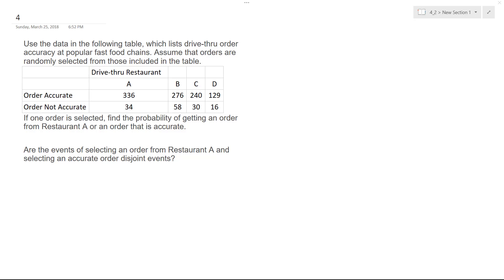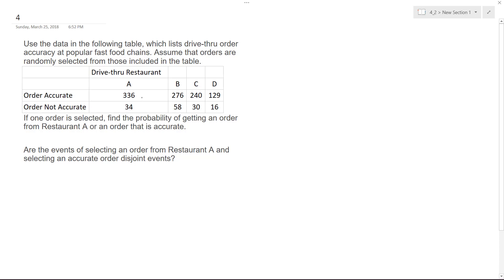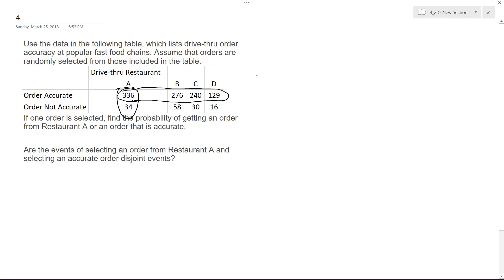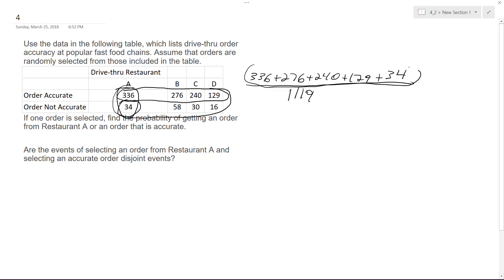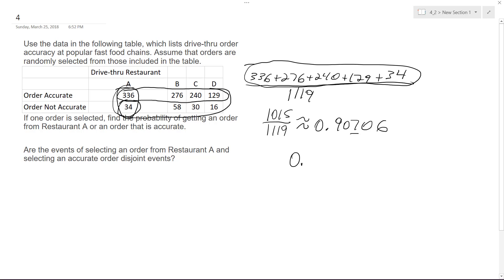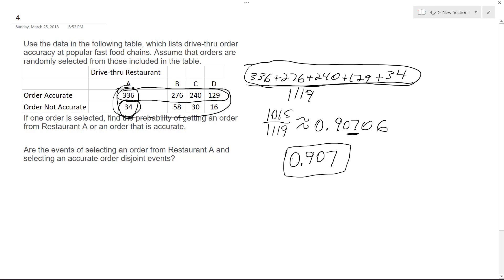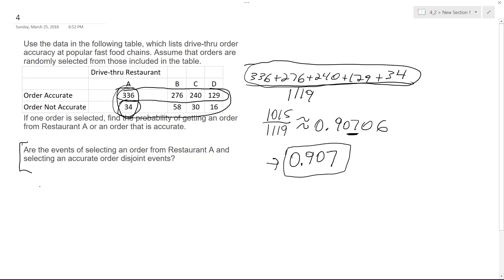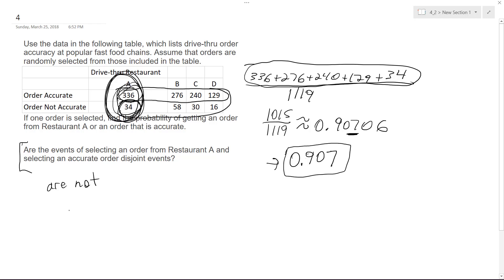Which lists​ drive-thru order accuracy at popular fast food chains.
Use the data in the following​ table, which lists​ drive-thru order accuracy at popular fast food chains. Assume that orders are randomly selected from those included in the table.
 ​Drive-thru Restaurant
 A B C D
Order Accurate 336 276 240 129
Order Not Accurate 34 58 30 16
If one order is​ selected, find the probability of getting an order from Restaurant A or an order that is accurate.

Are the events of selecting an order from Restaurant A and selecting an accurate order disjoint​ events?